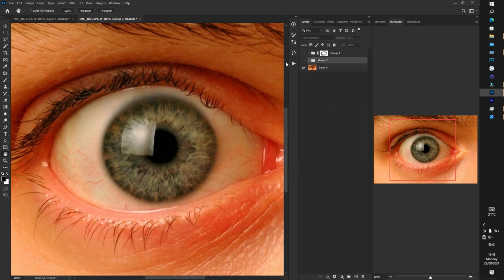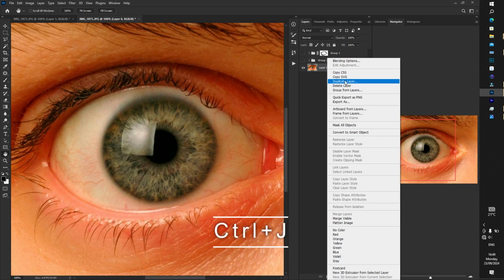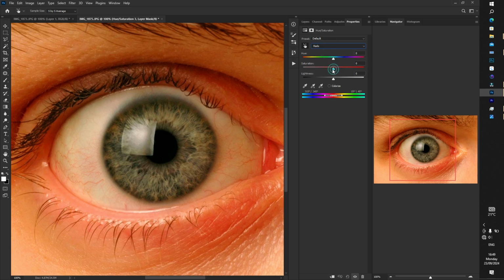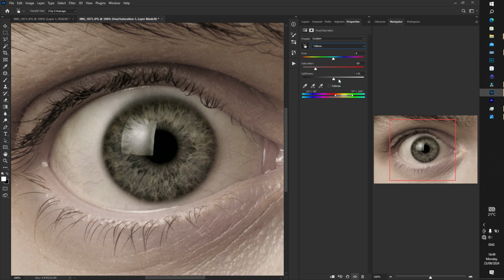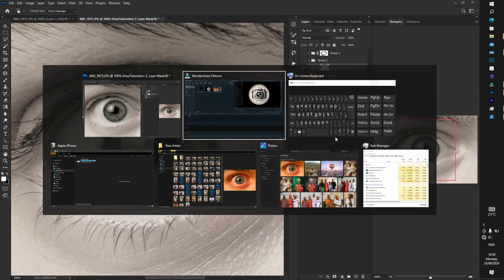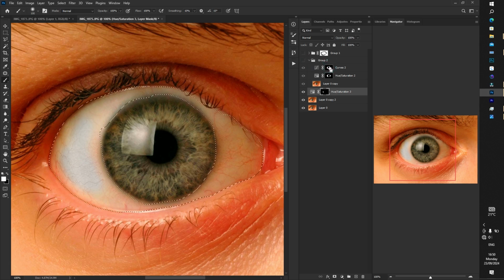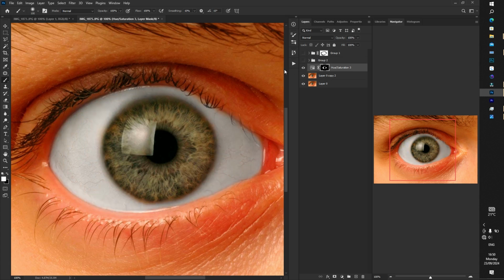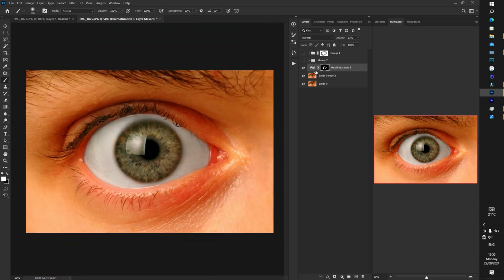Photoshop tutorial 2024 : How to whiten eyes Hacks That Everyone Should Know